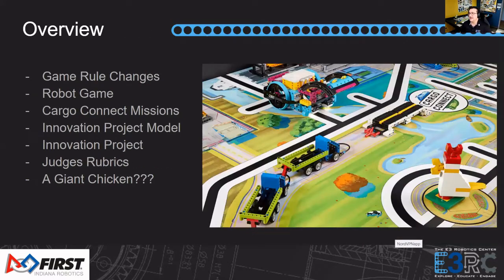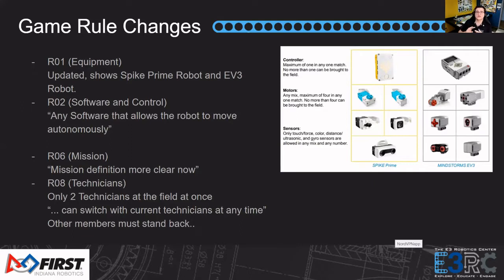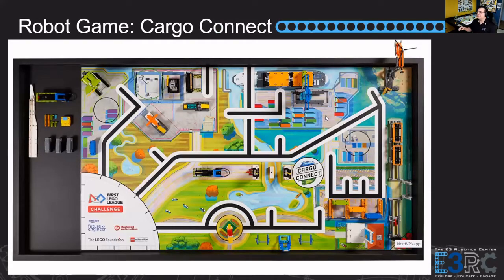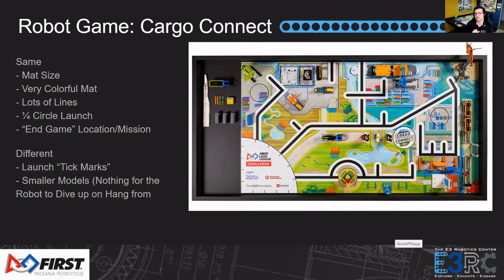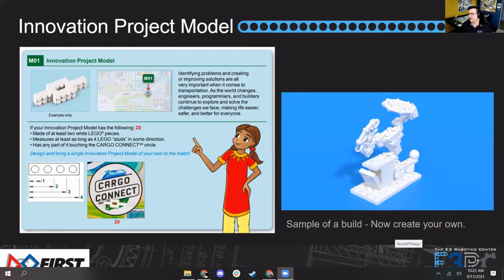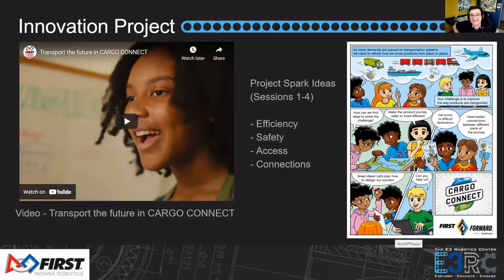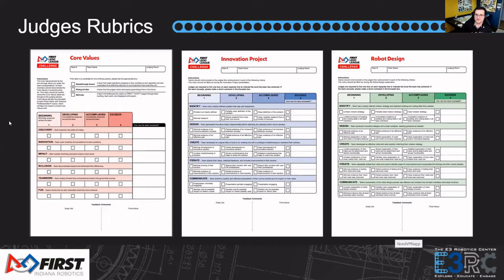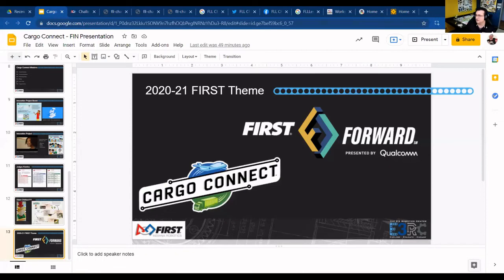CARGO Connect Whats New and Whats the Same - Brian Boehler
Brian Boehler, of E3 Robotics, discusses the FLL Challenge game for this year, CARGO Connect.